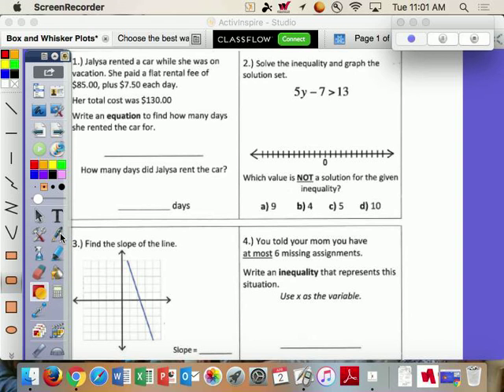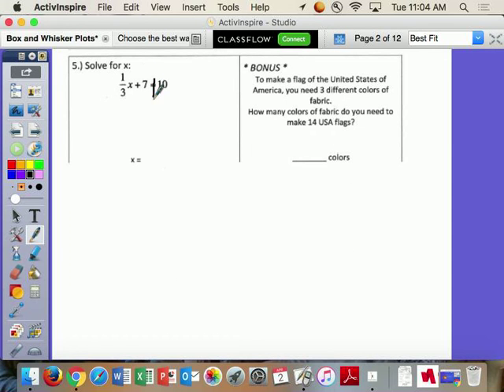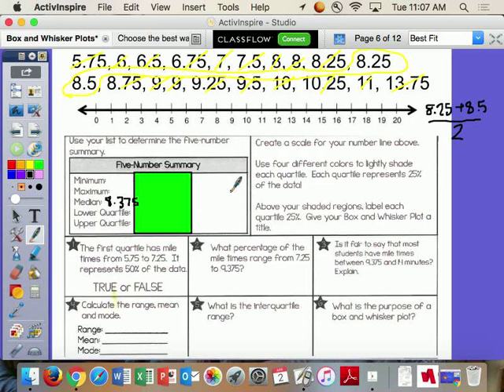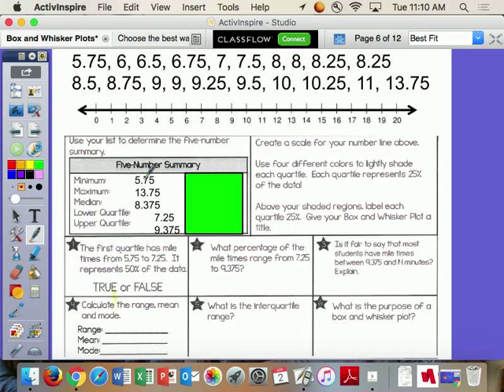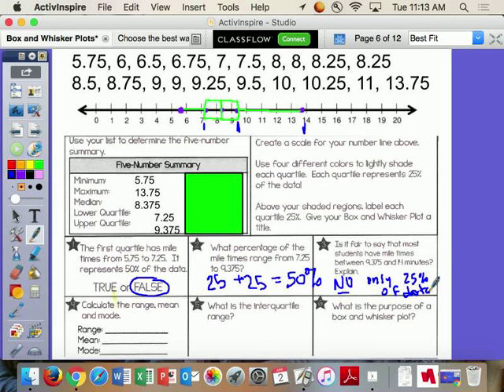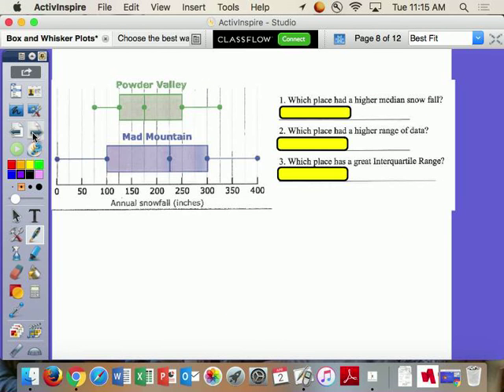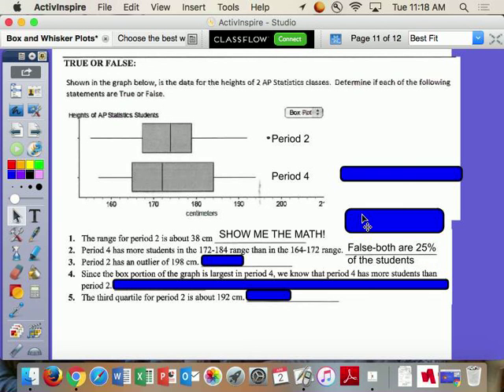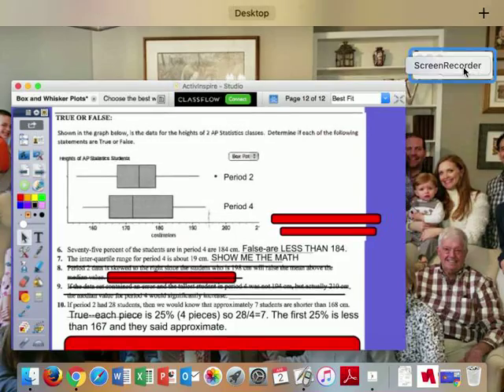Unit 6 Box and Whisker Plots